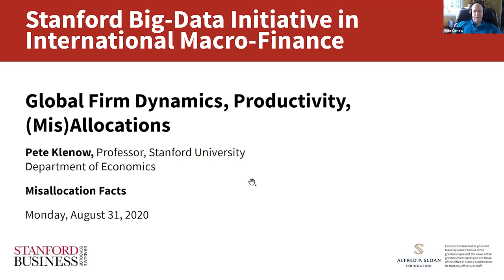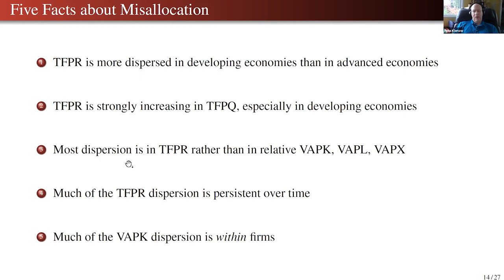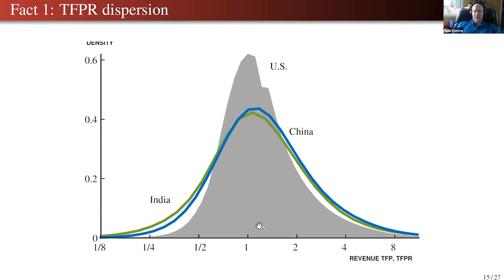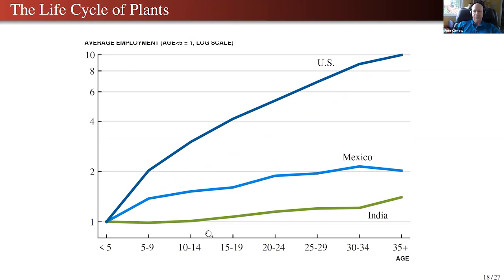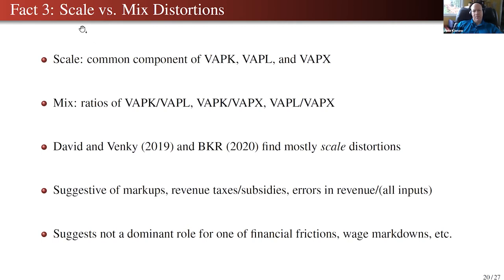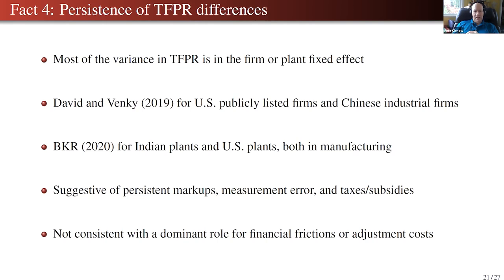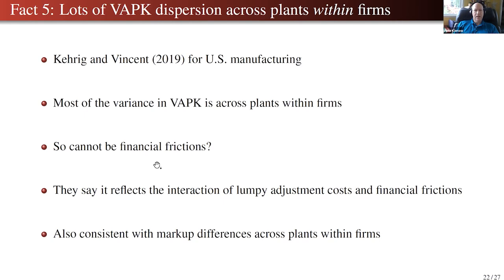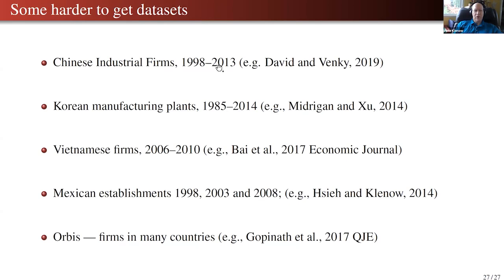Misallocation Facts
Session 6: Global Firm Dynamics, Productivity, (Mis)Allocations
    Video #2 (of 6):
       Pete Klenow, Professor of Economics, Stanford University